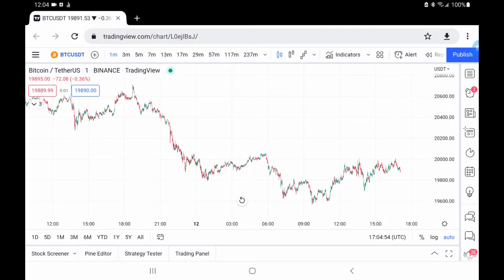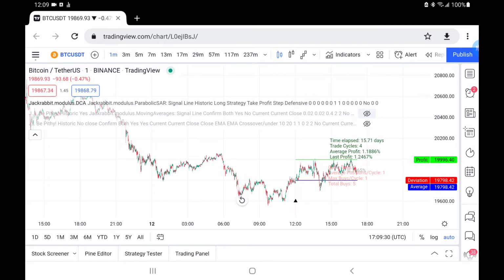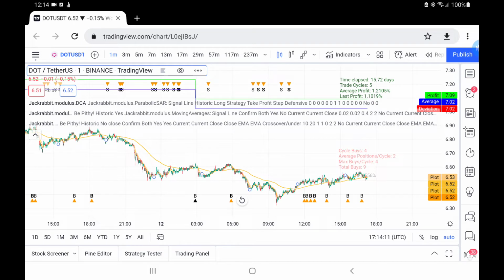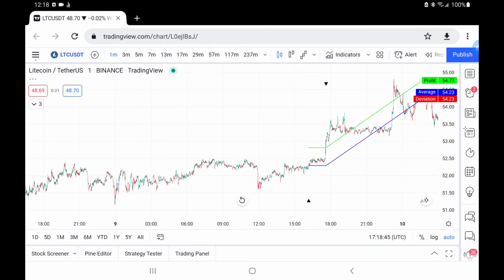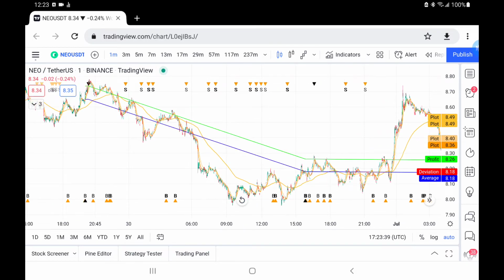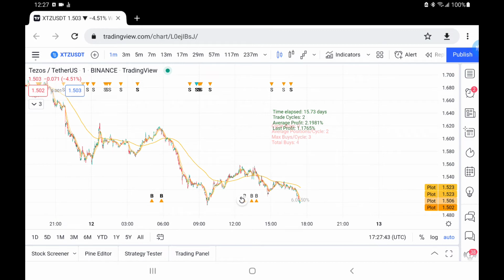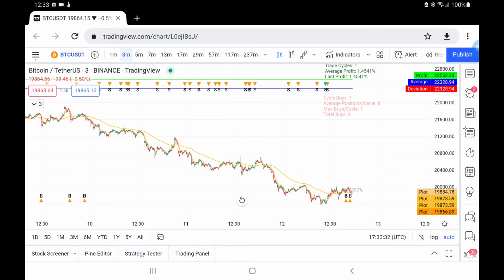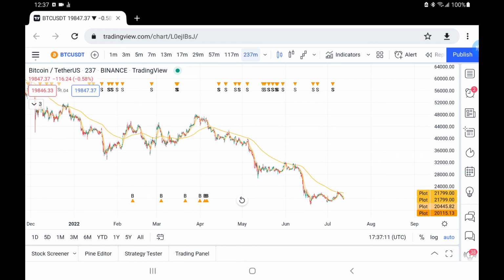The power of Momentum, Crossovers, and Parabolic SAR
Momentum, Crosover, and PSaR (Parabolic Stop and Reverse) is an incredible combination that can weather any market while providing excellent results. Its unique in that it can be aggrssive or defensive with extremely simple changes, which I demostrate. Its robustness makes it suitable for a wide range of asset choices.

Here is the chart I used in the video,